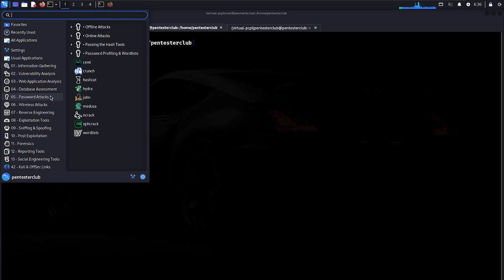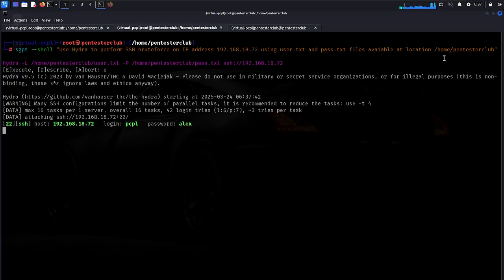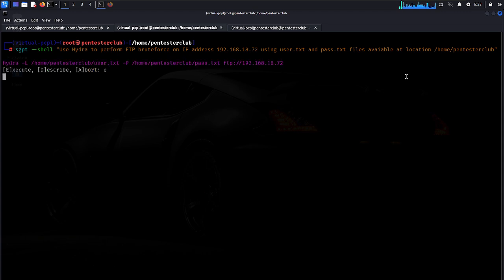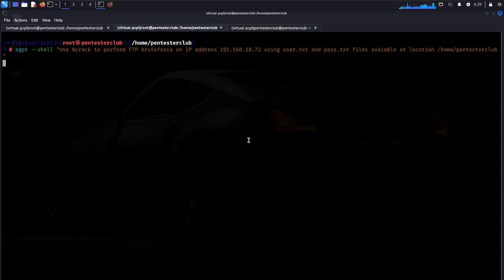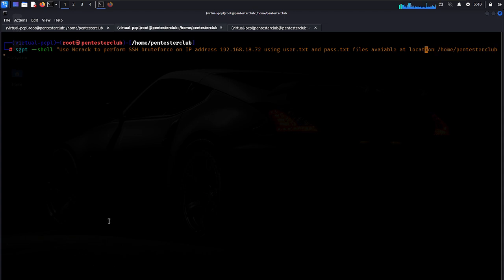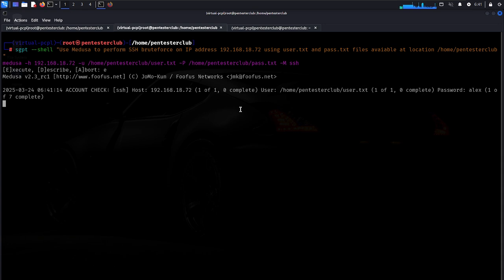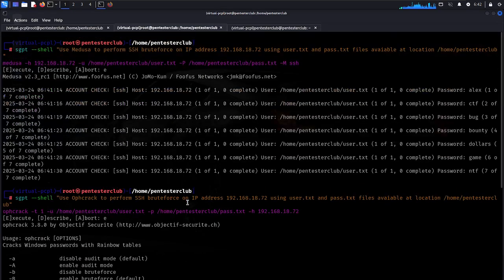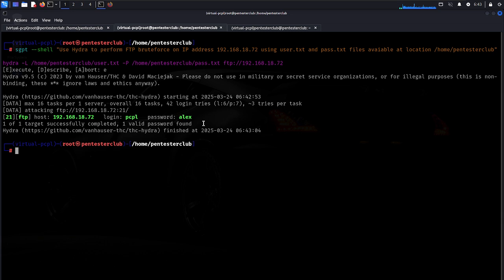Automated SSH & FTP Cracking Using AI | Modern Ethical Hacking Tactics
🤖 Cracking SSH & FTP with AI | Smart Penetration Testing Techniques!
In this video, we explore how Artificial Intelligence is changing the game in penetration testing by automating and optimizing brute force attacks on SSH and FTP services. From tool selection to live demonstrations, you’ll learn how to integrate AI into your recon and exploitation workflows.

🔐 What You’ll Learn:

Basics of SSH & FTP protocol vulnerabilities

Traditional brute force methods vs. AI-enhanced techniques

Using machine learning models for smarter password guessing

Tools and frameworks for automated cracking

Real-world demo of AI-powered cracking in action

How to ethically and responsibly test your own systems

💡 Perfect for:

Ethical Hackers

Red Teamers

CTF Players

Cybersecurity Students

🚀 Level up your offensive security skills by bringing AI into your toolkit!